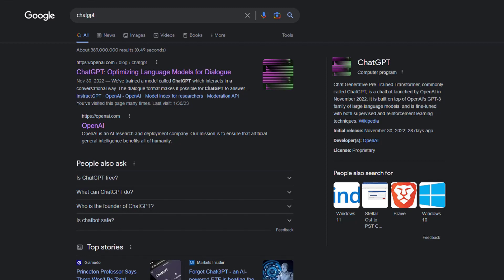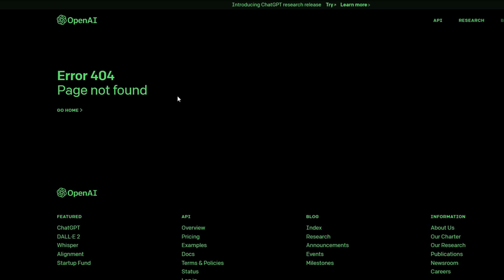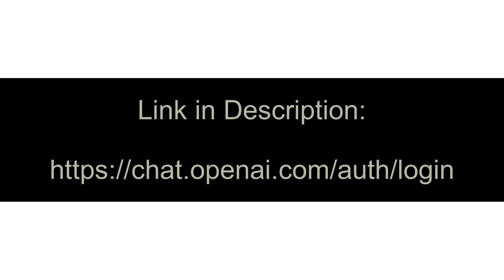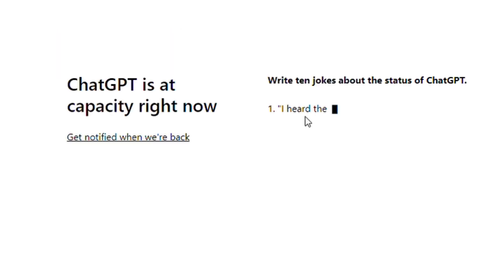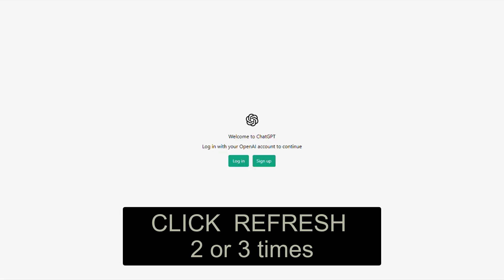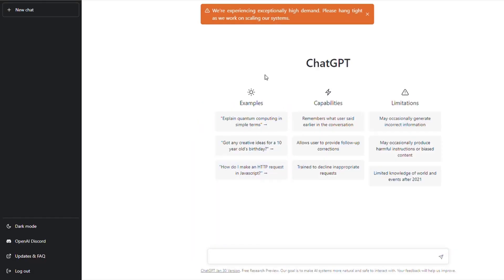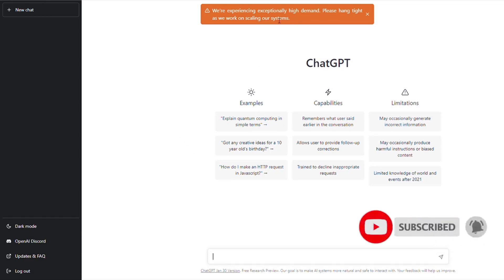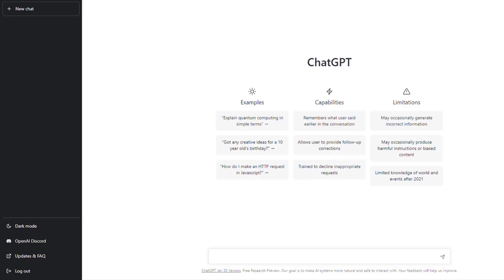ChatGPT Login Error - 404 - Page Not Found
This is how to fix ChatGPT not working and not letting you login.
If it keeps sending you to the ERROR 404  Page Not Found, just click on the link above, then keep refreshing the page.  This will eventually load the login page where you can enter your email and password, and login.

Just save the link as a bookmark and use that, instead of typing "ChatGPT" into Google every time.

So far, this hack has worked for me every time, and allowed me to login, even when the main link is blocked.